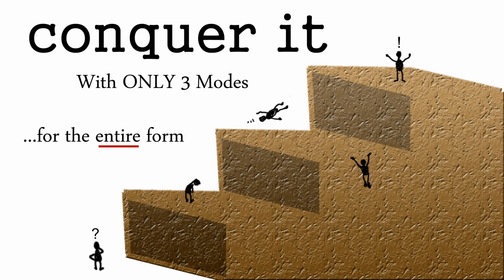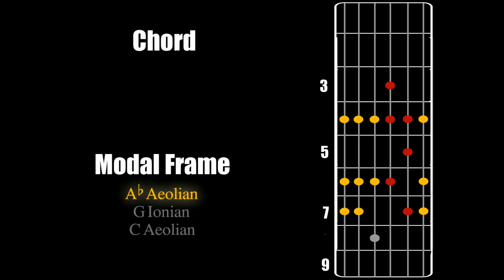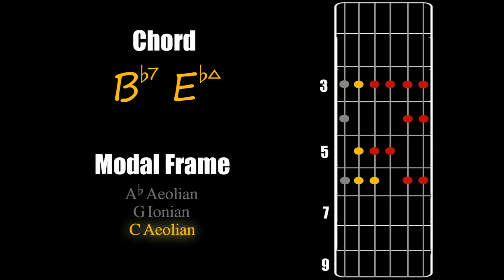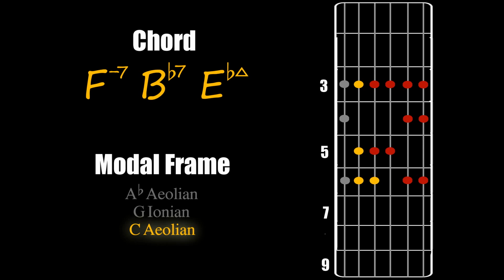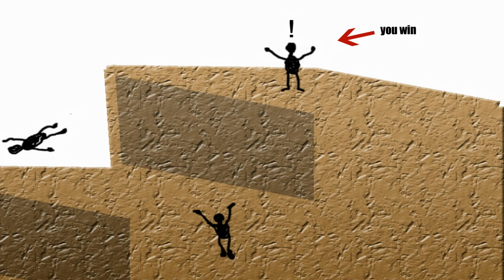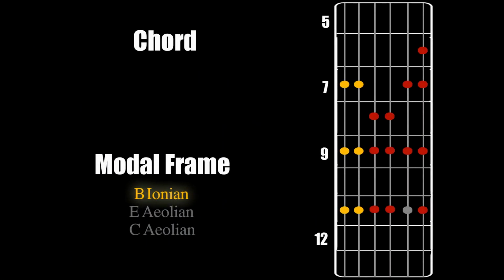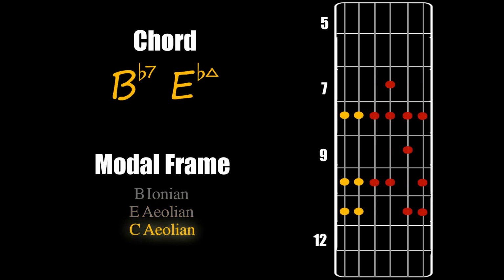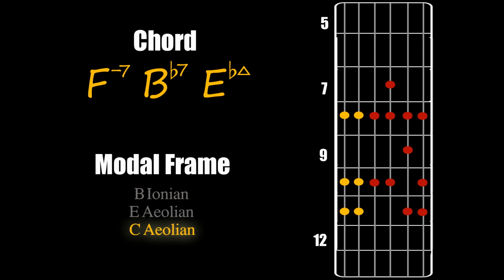How to SOLO over GIANT STEPS - Guitar Solo Secrets - Chad Morris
This is my third video on "modal mapping" which presents a streamlined method to improvising over John Coltrane's Giant Steps.
00:00 - Opening Solo
01:00 - Introduction
02:43 - Position 1 Modal Map
06:45 - Example 1
07:55 - Position 2 Modal Map
11:00 - Example 2
12:10 - Closing Remarks and Outro Solo